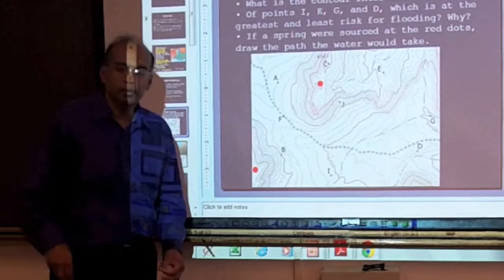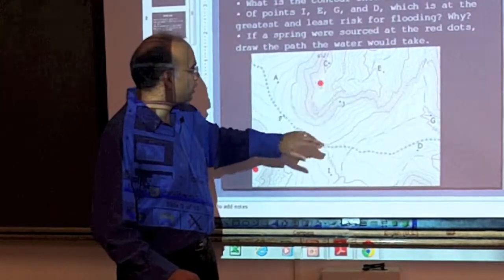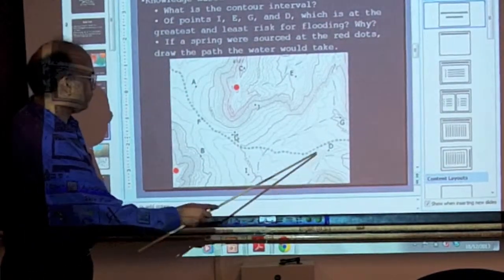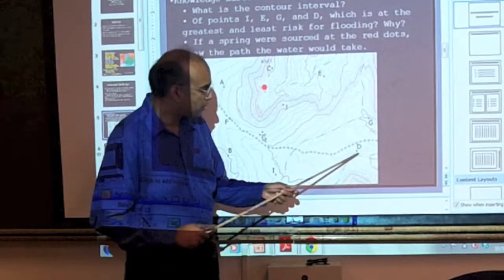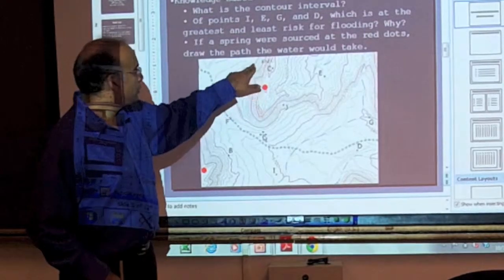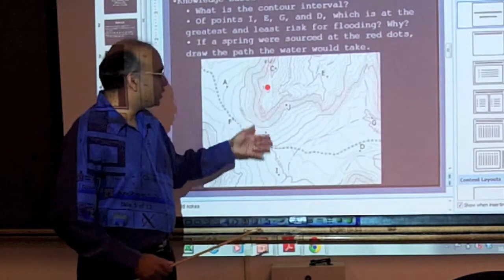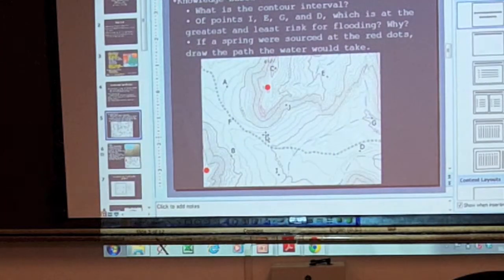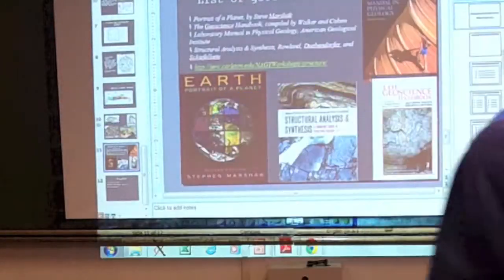MSO GeoLogic Mapping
GeoLogic Mapping by Anand Gnanadesikan, Ph.D., Johns Hopkins University, Maryland Science Olympiad